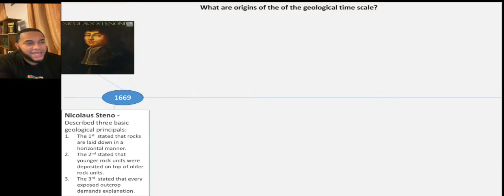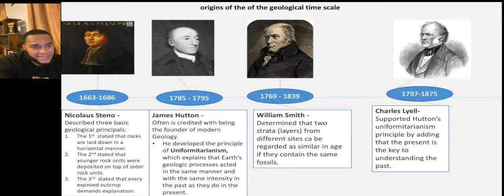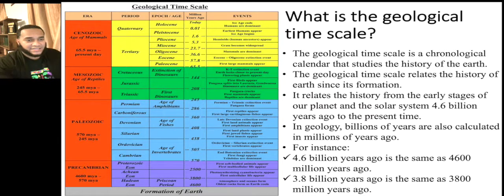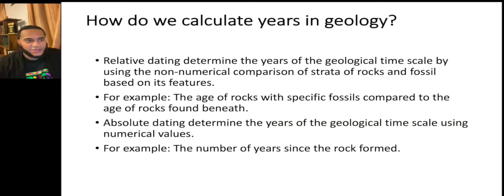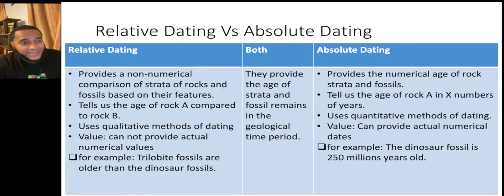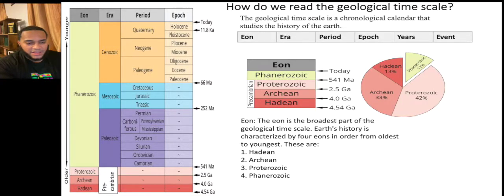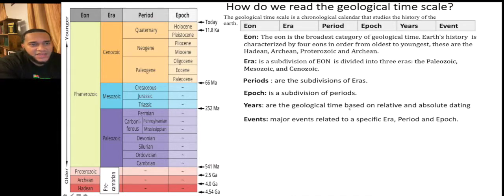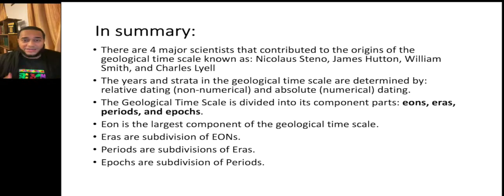The Geologic Time Scale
The Geological time scale is a chronological calendar with events of the geological past. The first people who needed to understand the geological relationships of different rock units were miners. Mining had been of commercial interest since at least the days of the Romans, but it wasn't until the 1500s and 1600s that these efforts produced an interest in local rock relationships. Then, various scientists from the 1700s to 1900 contributed to its development.

This video contains a quick review of the geological time scale. In a quick summary, the video explains the origin, absolute and relative dating and basic part of the geologic time scale.